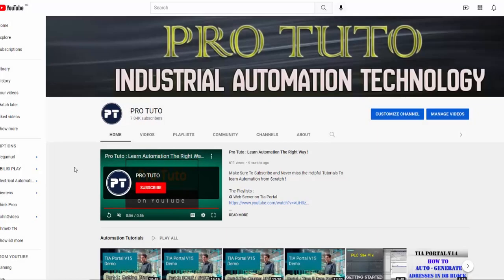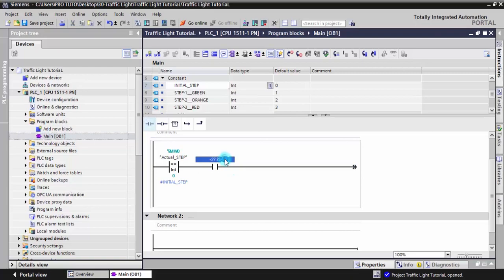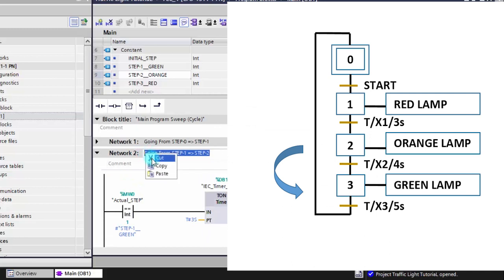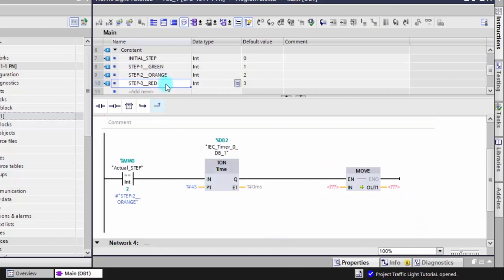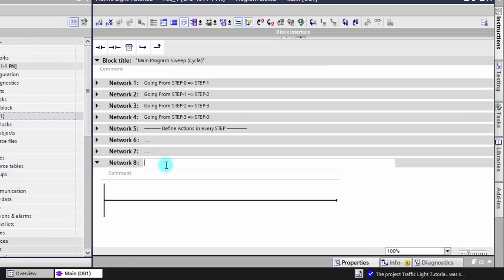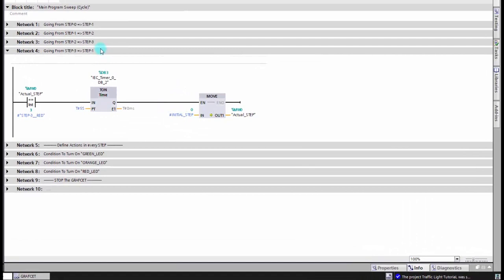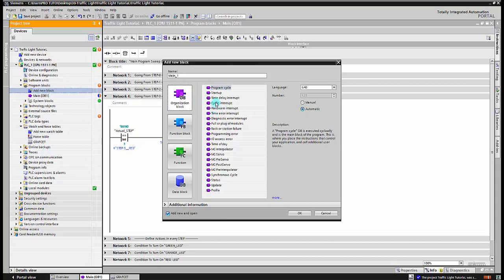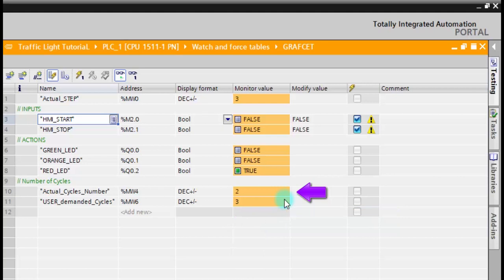Sequential Programming in Tia PortaL || Traffic Light Exercise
This is a New Tutorial on How To Create a sequential program with Ladder Language in tia Portal.